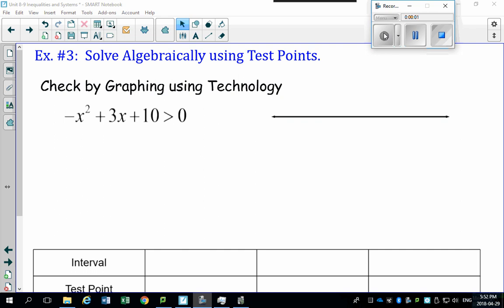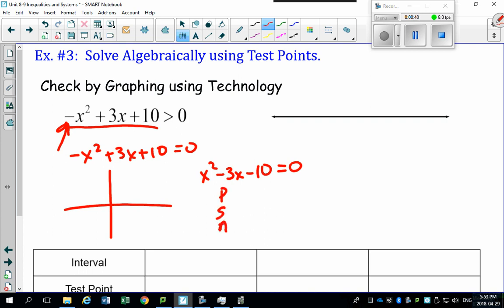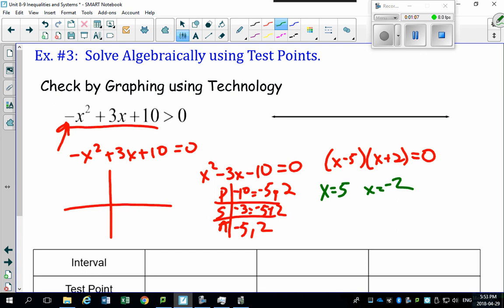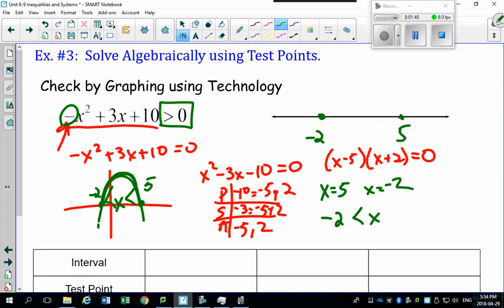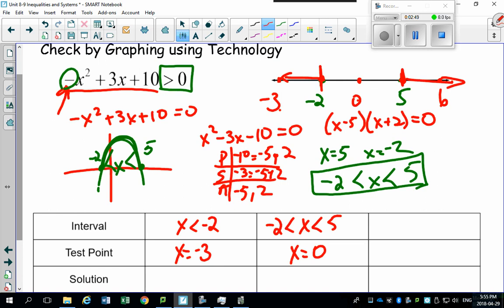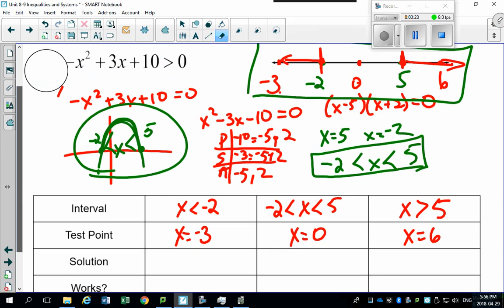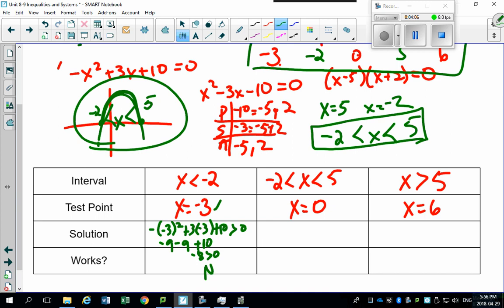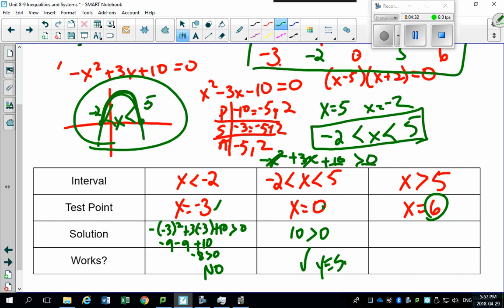Unit 9 2 3 Quadratic Inequalities and Test Points